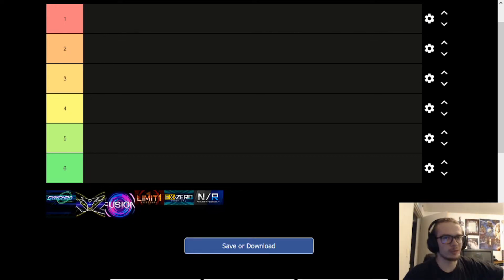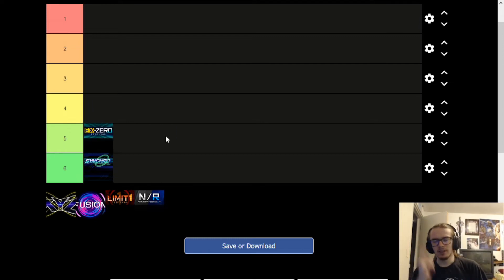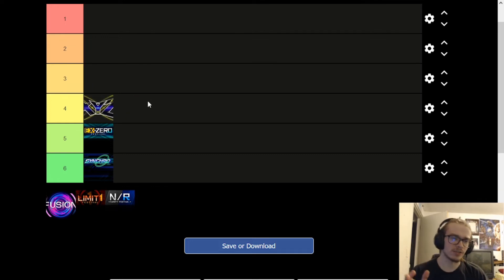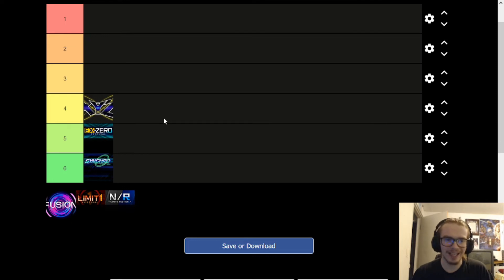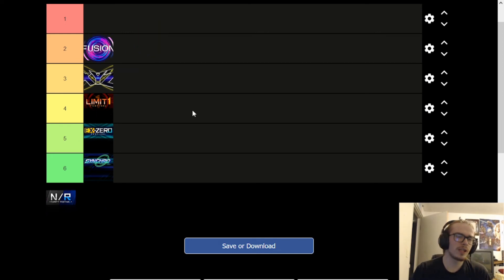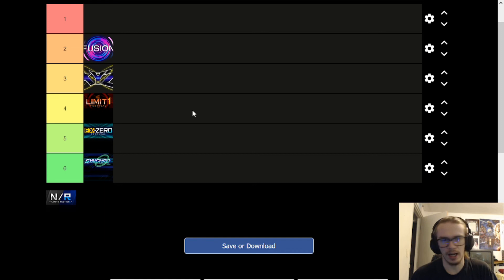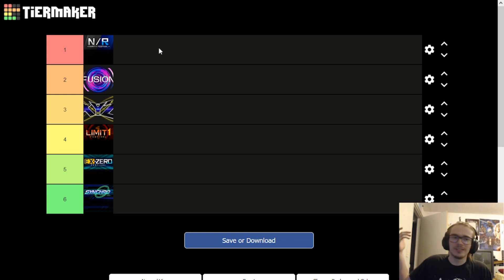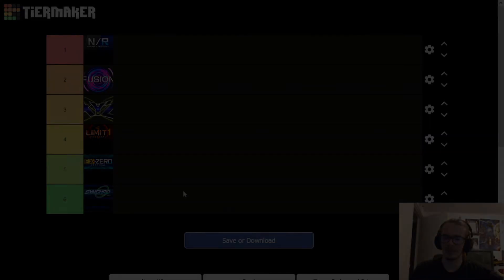Ranking Every Master Duel Festival From Best To Worst!